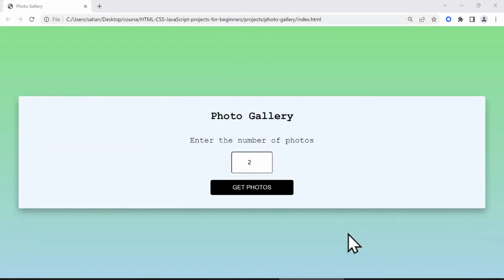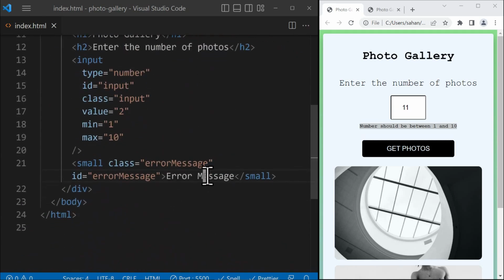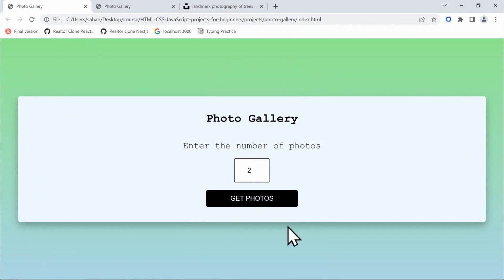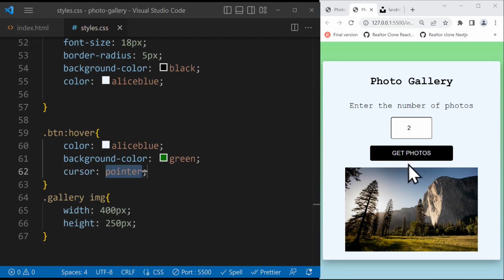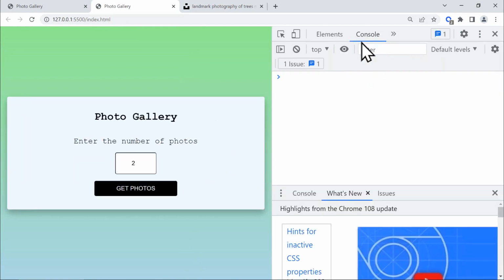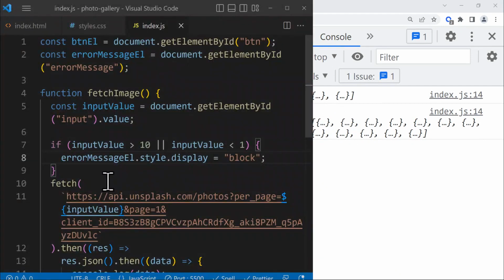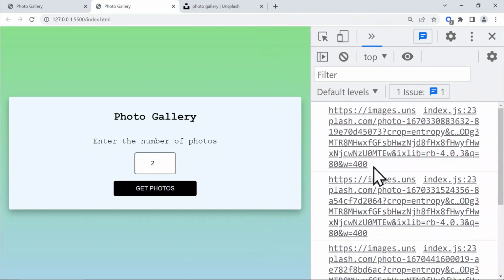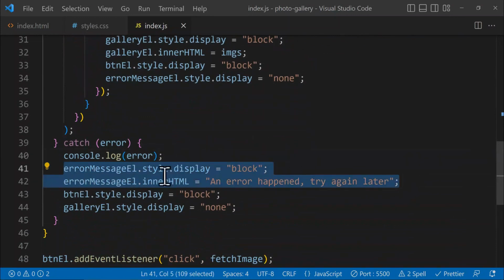HTML CSS JavaScript Project - Photo Gallery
📷 Ready to showcase your favorite photos in a stunning gallery? Join us in this exciting project where we'll guide you through creating a responsive photo gallery that's not only visually appealing but packed with useful features!

In our final project, you'll find an input field that allows you to choose the number of photos to display, ranging from zero to eleven. A simple click on the "Get Photos" button fetches that exact number of photos randomly from Unsplash, courtesy of the Unsplash API. The gallery design is fully responsive, with 3 images on larger screens, 2 on tablets, and 1 on mobile, providing a seamless user experience.

We'll harness the power of Flexbox to ensure the images adjust responsively to various screen sizes. But that's not all! We'll also delve into the world of error handling, so you can browse your gallery without a hitch.

This project is a fantastic opportunity to learn about using APIs, handling potential errors gracefully, and creating a stunning and responsive design for your photo gallery. Whether you're a coding novice or an experienced developer, this tutorial is perfect for enhancing your web development skills. Let's create a beautiful and responsive photo gallery together! 🌅🌆🖼️